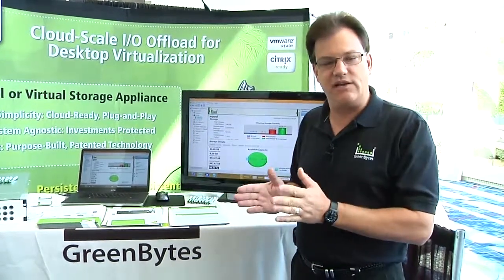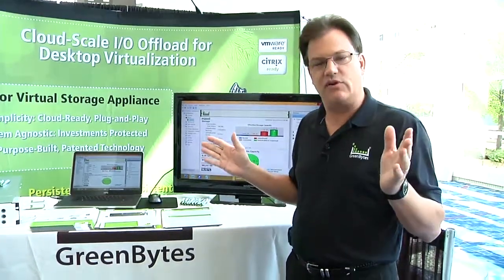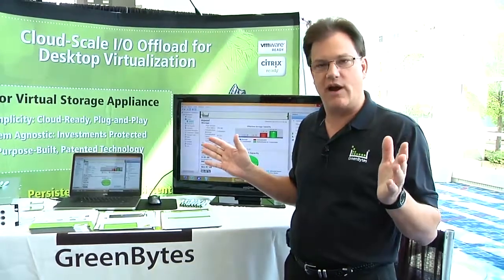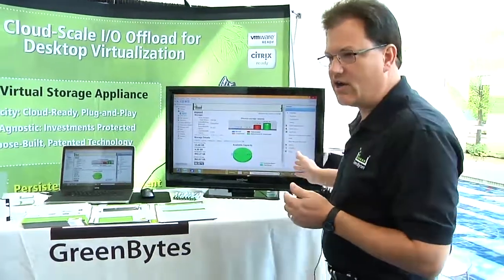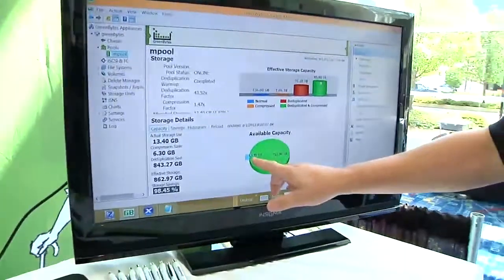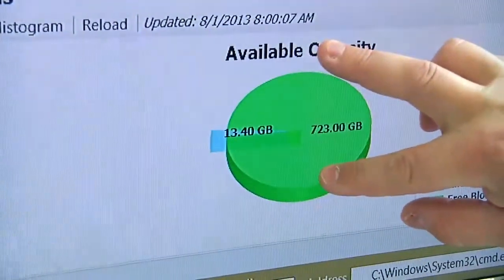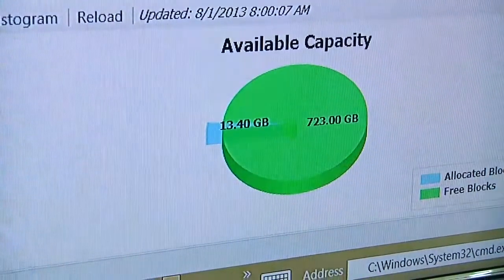BriForum 2013 Chicago GreenBytes